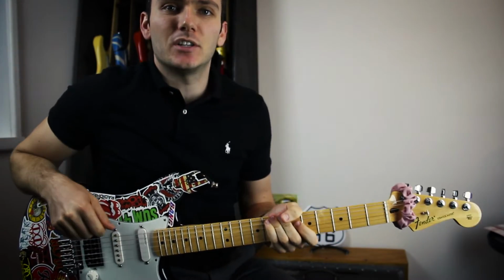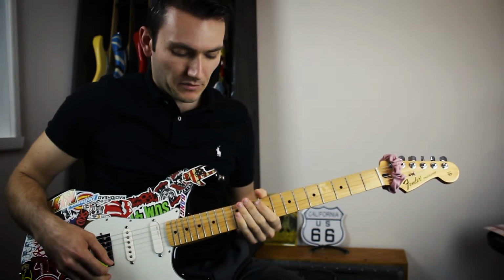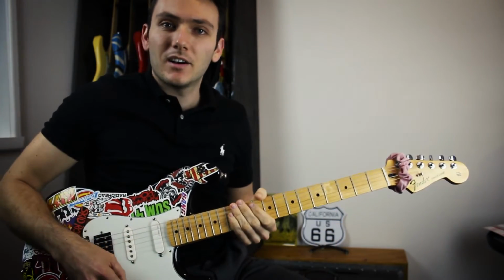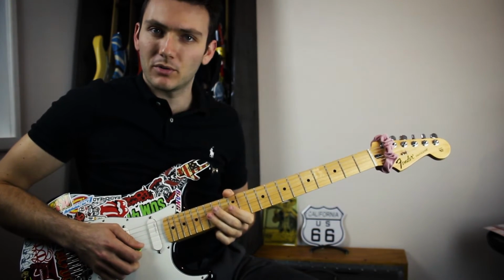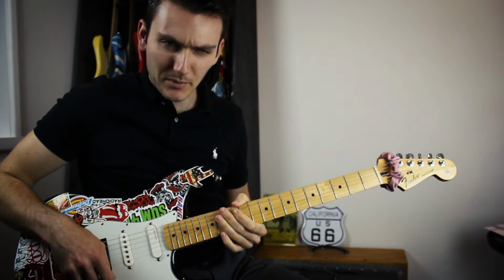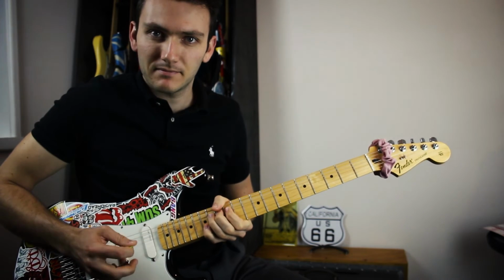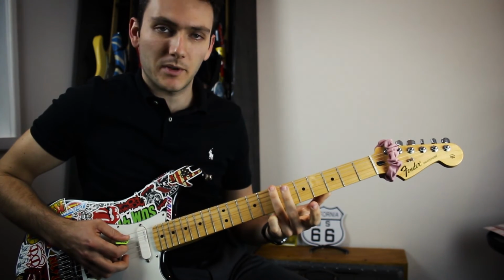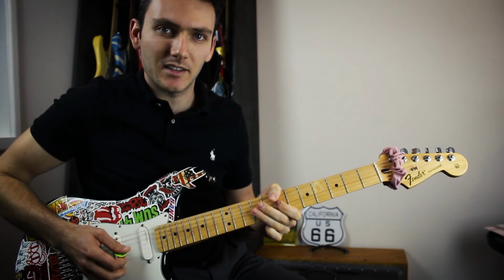Learn This KILLER Shred Lick!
In this video we are learning a killer shred lick that you can easily use in your own playing!

- Jesse Fildes